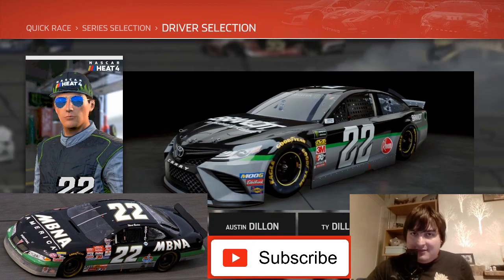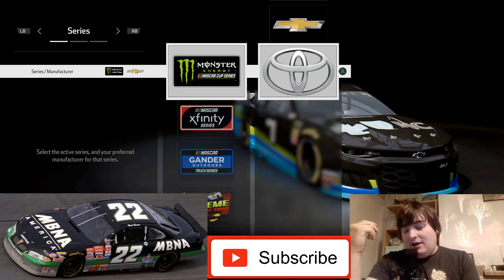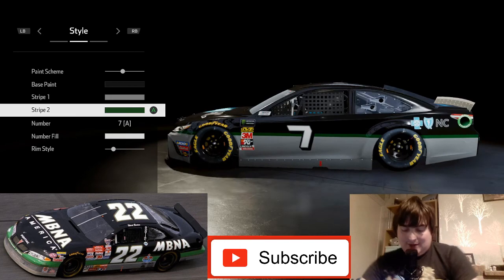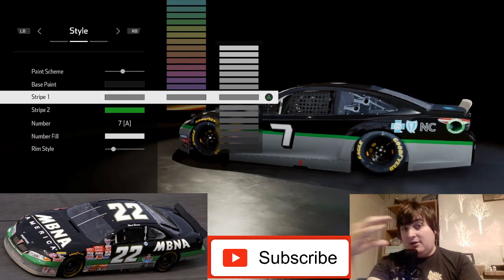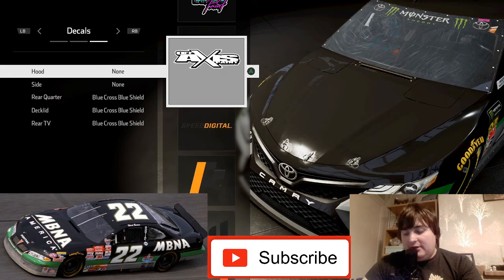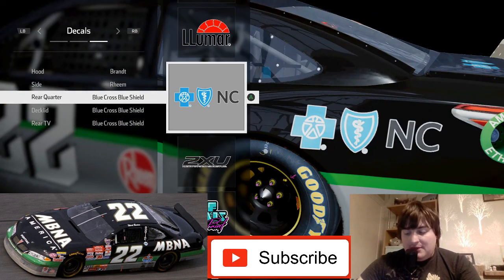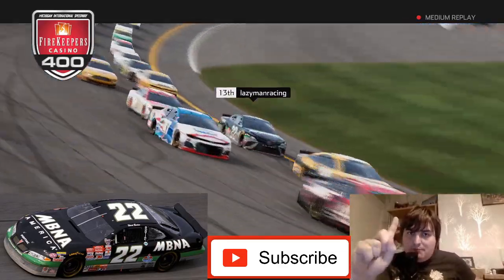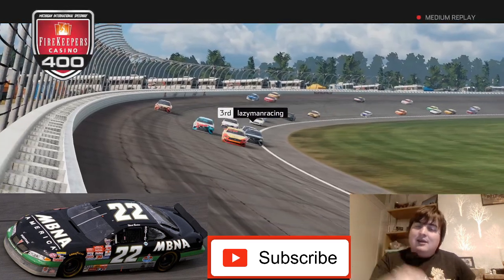How To Make Ward Burton's 1999 Car| NASCAR HEAT 4 Custom Livery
Ward Burton's 1999 Paint scheme which in this video we will be attempting to replicate in NASCAR Heat 4.
Thanks Matt Kanning for the list and recommendations on the older cars.

NASCAR Heat 4 has a limited Paint Scheme editor but I hope you enjoy and can see where the similarities of the livery.

Remember to comment suggestions for the next video I should do.